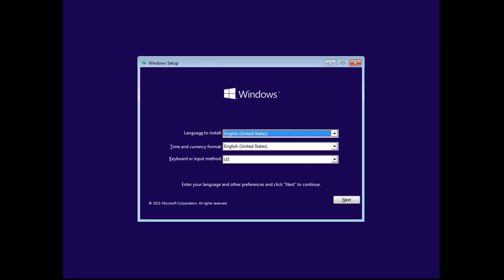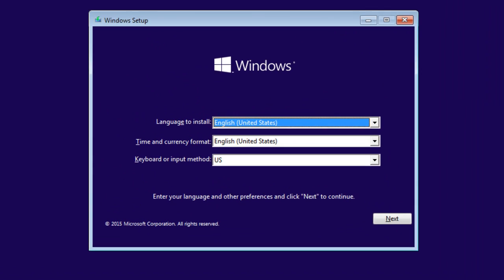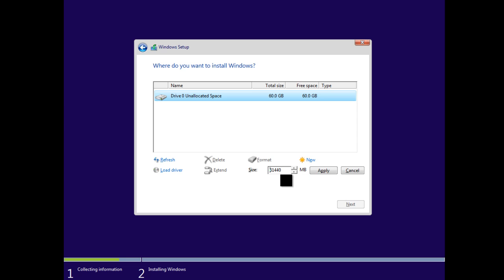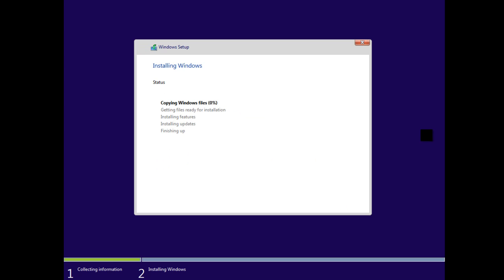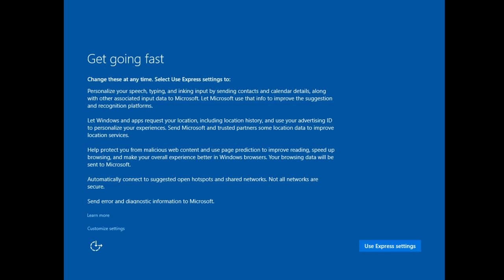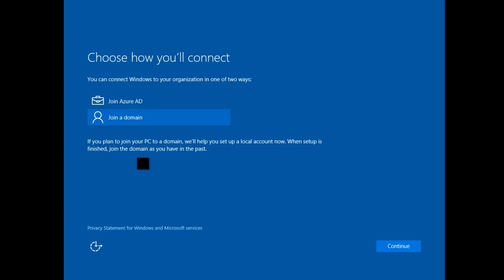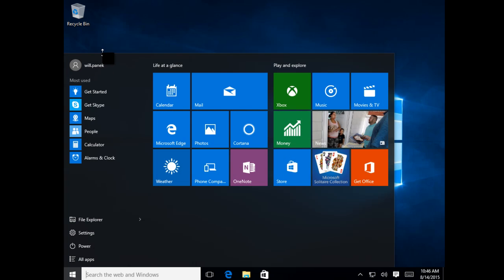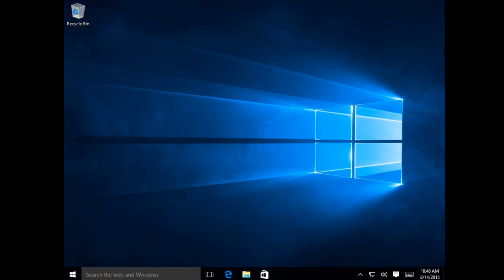Installing Windows 10 Enterprise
In this video, StormWind Studios Sr. Microsoft Instructor and Sybex Author William Panek will show you how to install Windows 10 Enterprise. The Windows 10 OS is installed onto a Virtual Machine. For videos on Windows products, including Windows Server 2012 R2, please